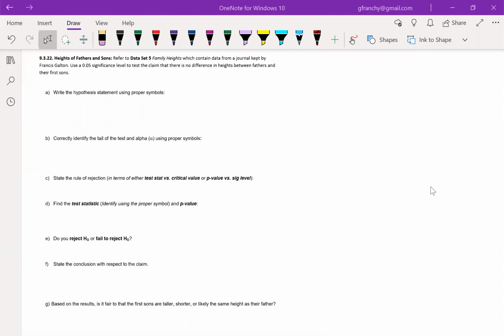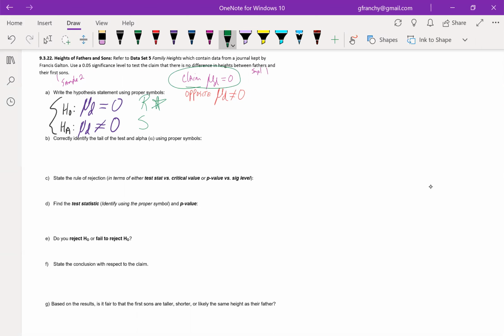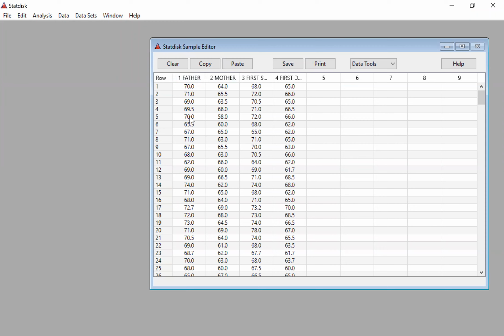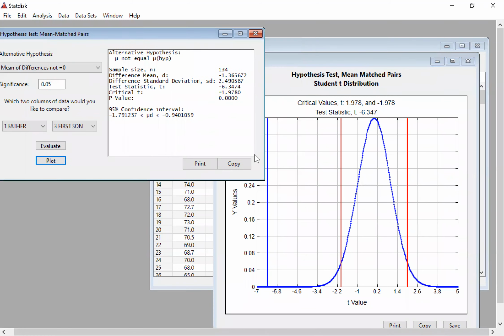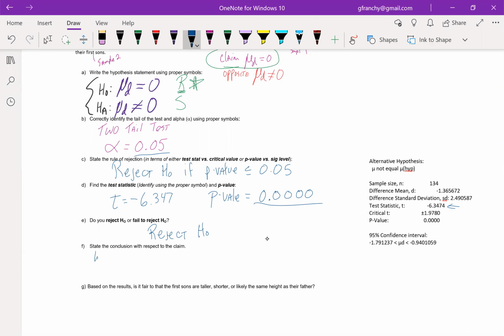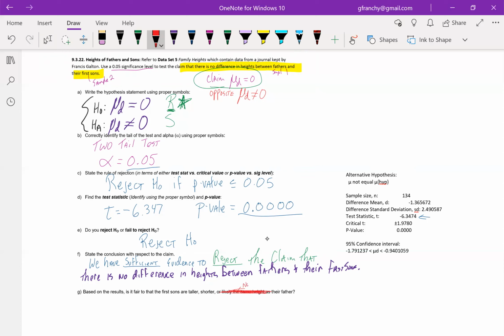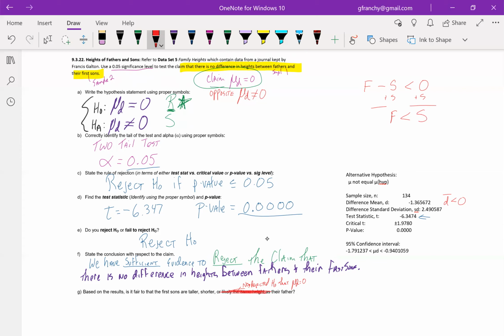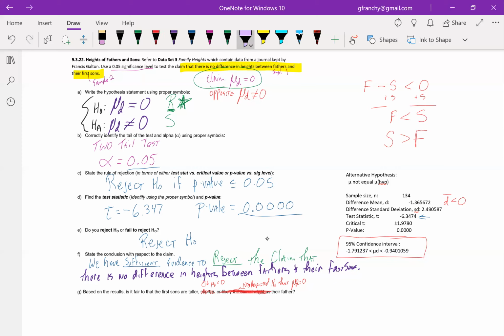MATH150 Exercise #9.3.22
Matched Pair Hypothesis Testing Using StatDisk